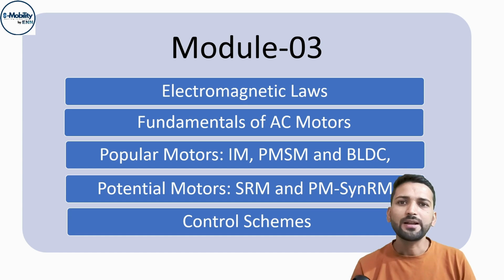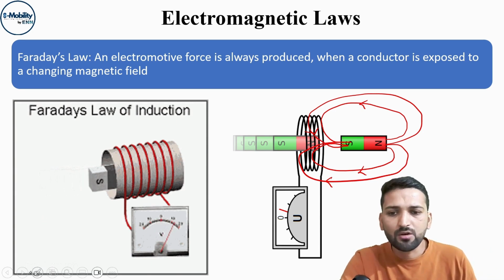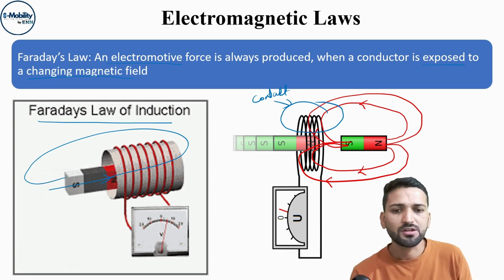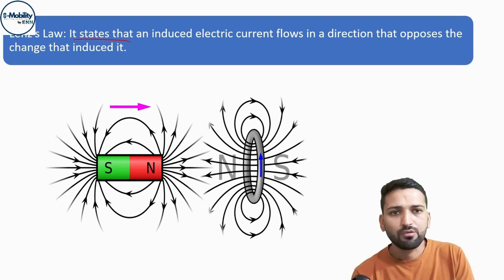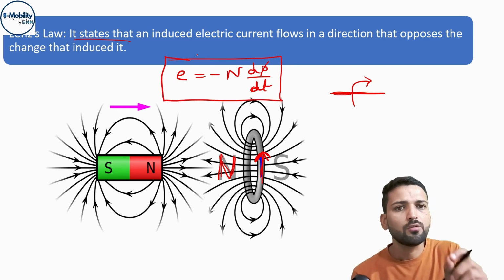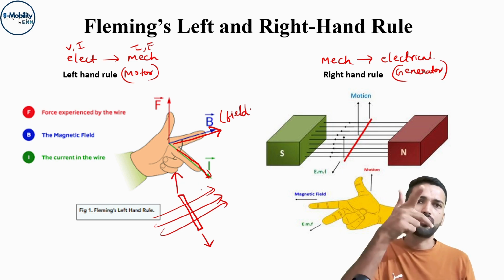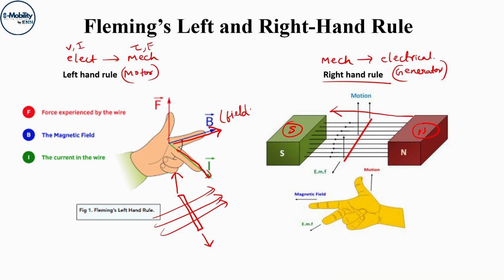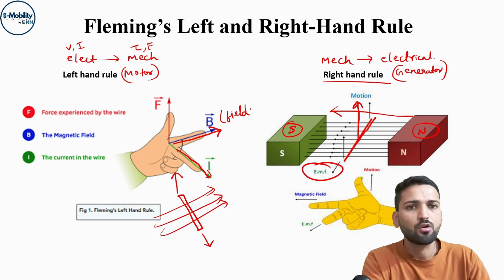Lec-3.1 | Basics of AC motors for EVs | Part-II